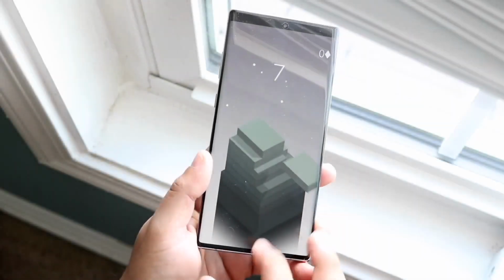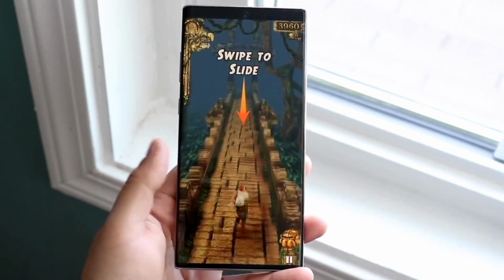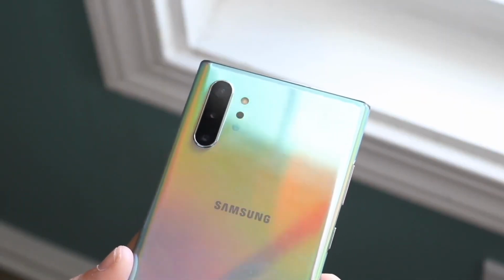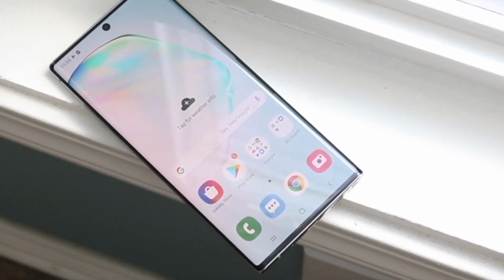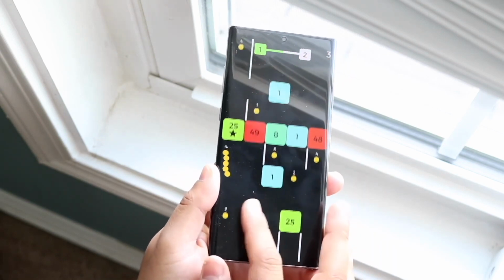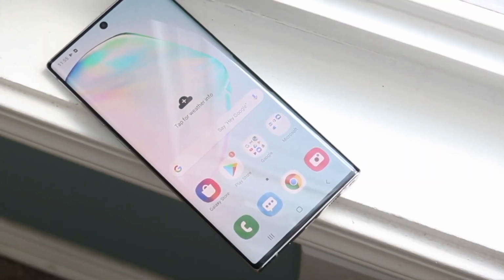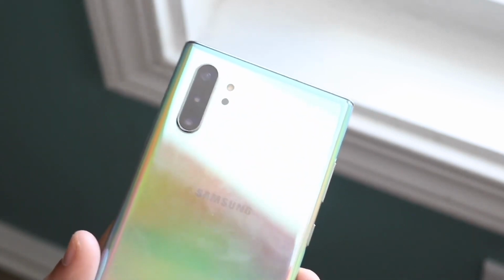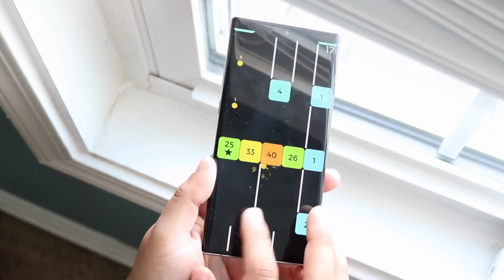Samsung Galaxy Note 10+ In LATE 2023! (Review)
Let's take a look at the Samsung Galaxy Note 10+ In LATE 2023! (Review)